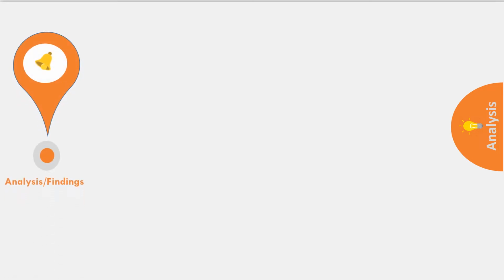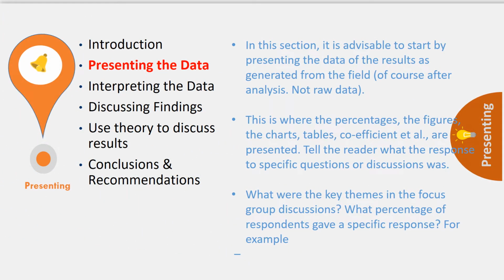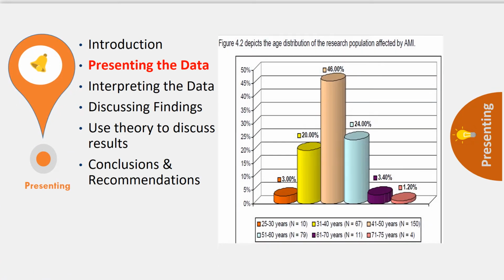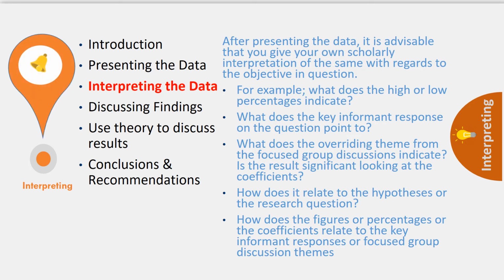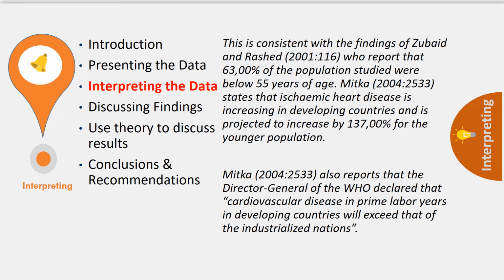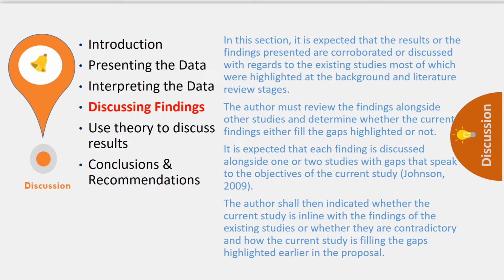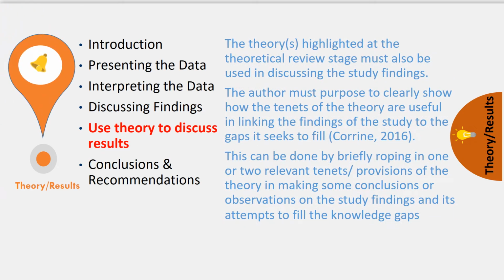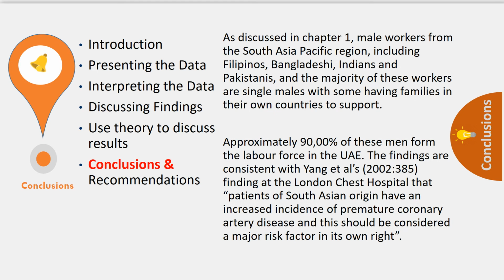Video 5 Analysis Findings